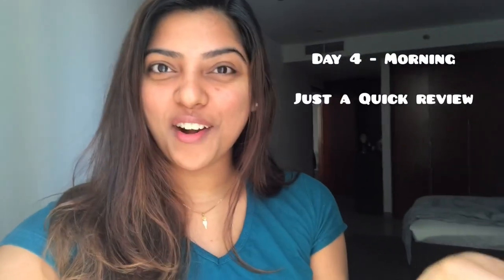I used Rosehip Oil for 7 Days😧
Rosehip oil - iHerb (online)